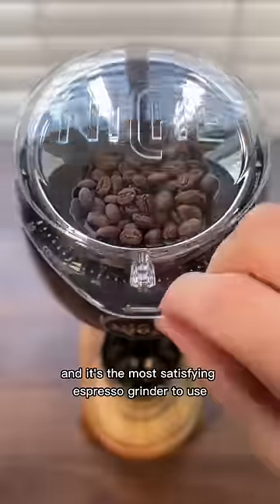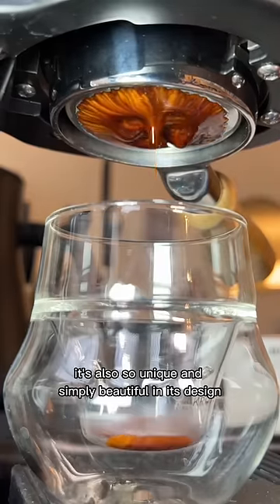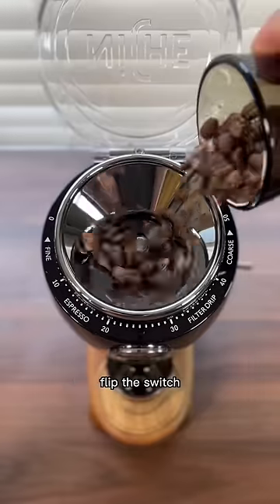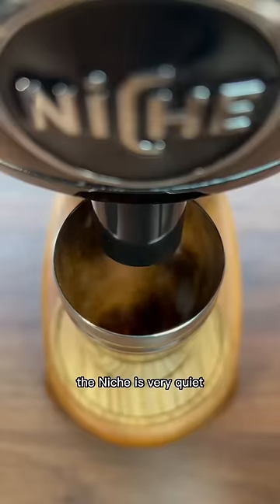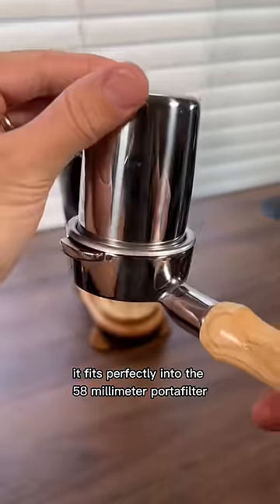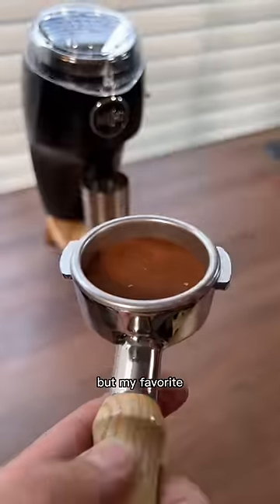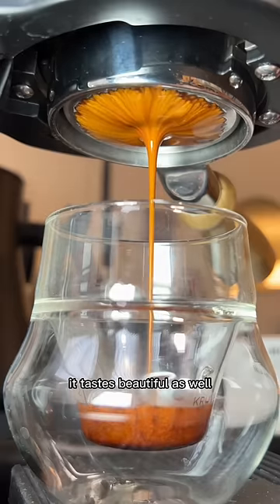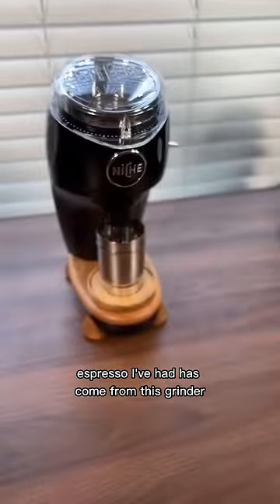(ad) The Niche Zero - Here’s why it’s the most satisfying coffee grinder